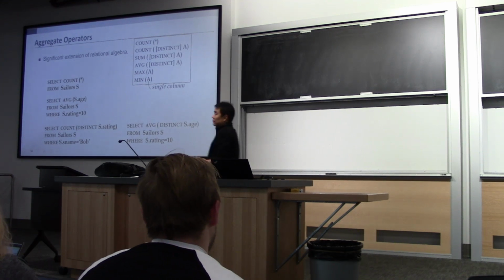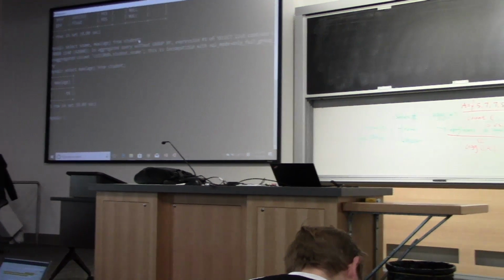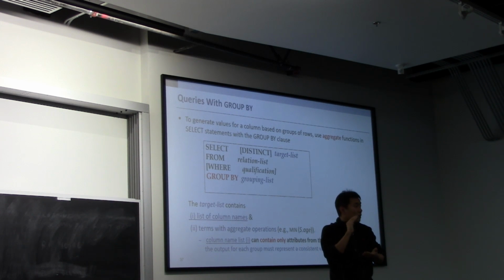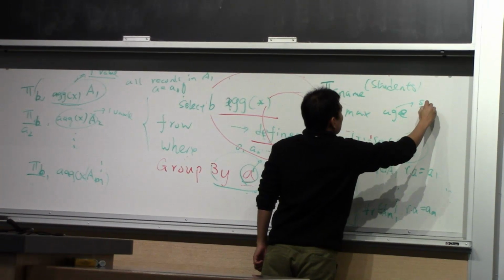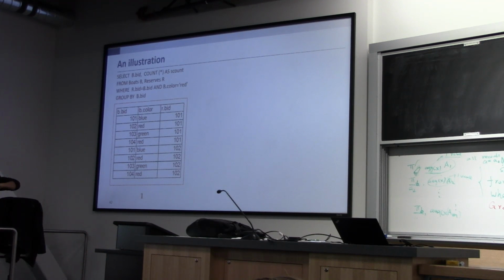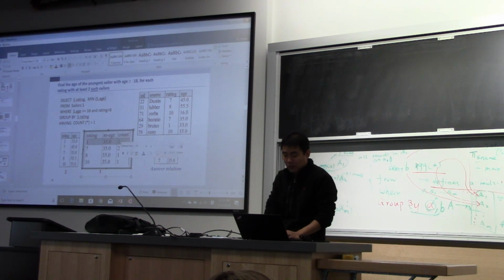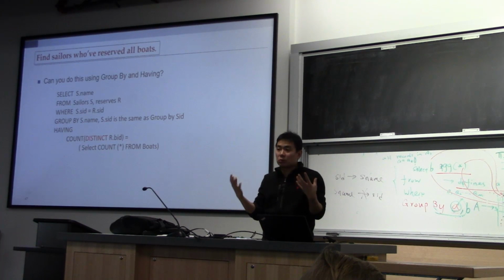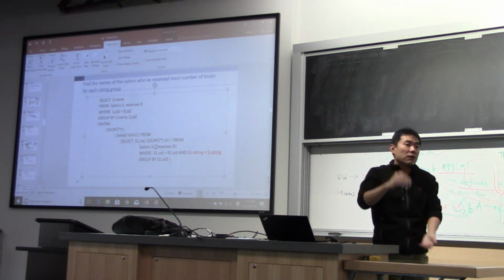Database Systems - Spring 2018 Lecture 10